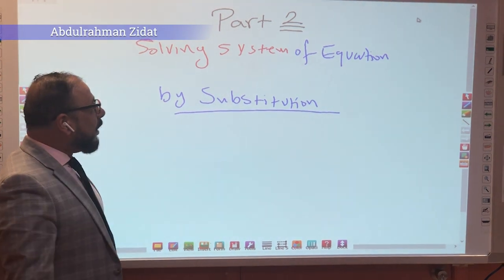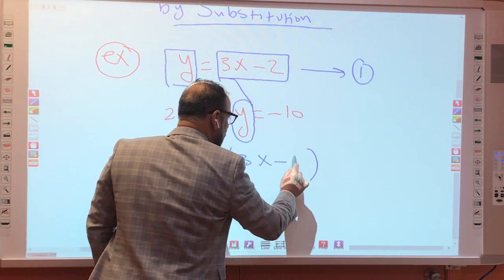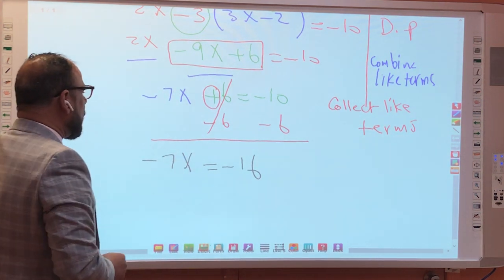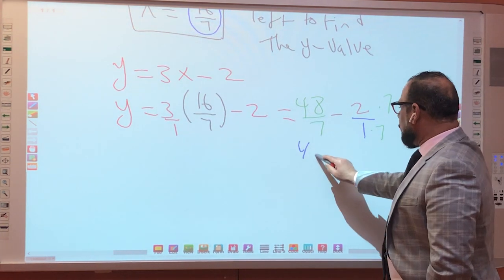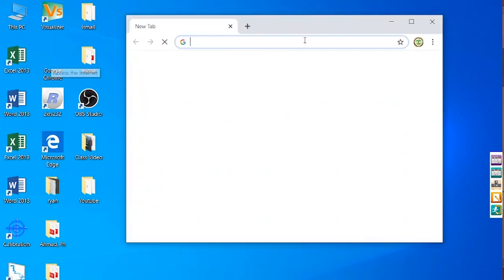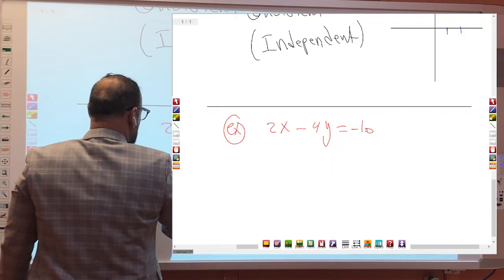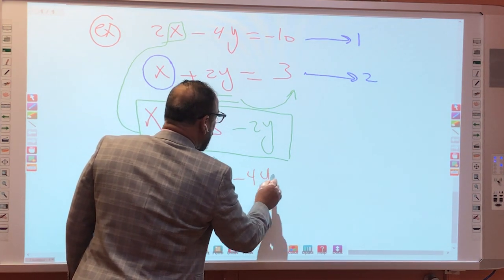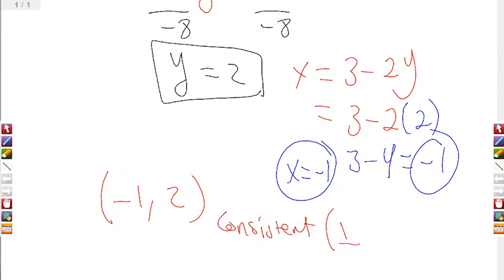SOLVING SYSTEM OF EQUATIONS BY SUBSTITUTION Part 2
SOLVING SYSTEM OF EQUATIONS BY SUBSTITUTION